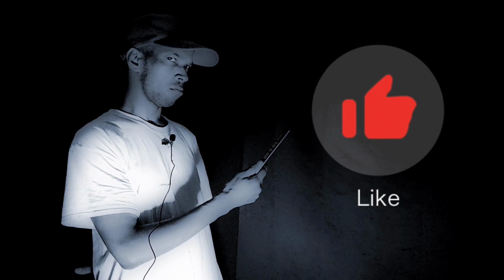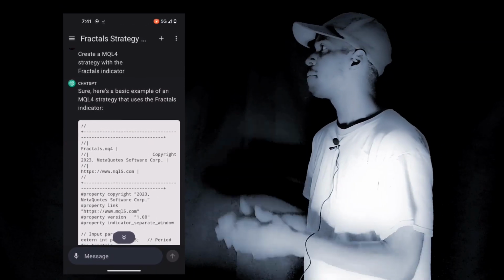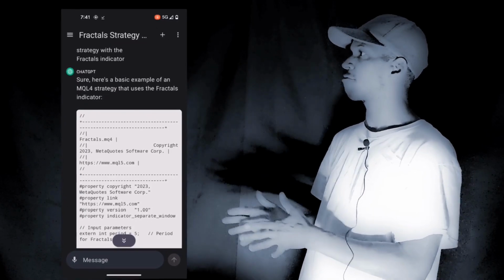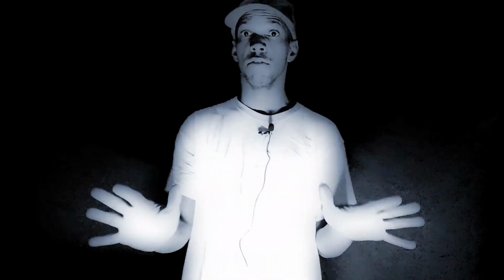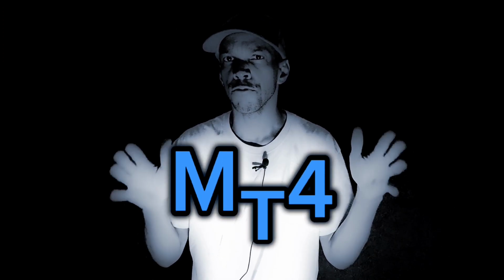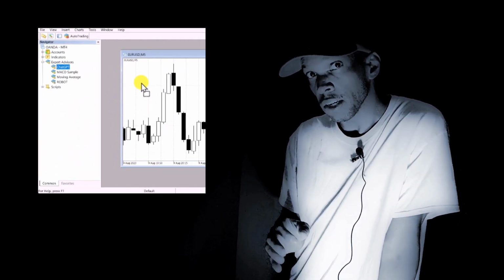ChatGPT Created the Ultimate MT4 Breakout Strategy Trading Bot 🤖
chatGPT finally created the ultimate trading robot

I will show you guys step by step how I did it in this video